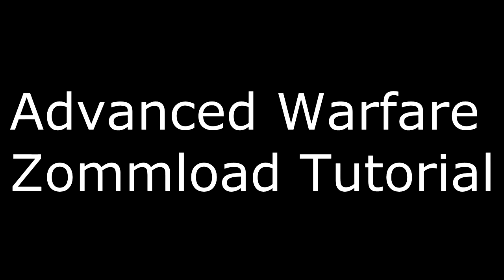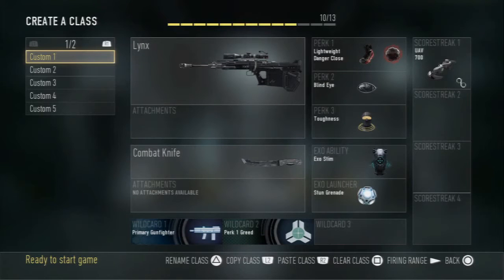Advanced Warfare Trickshot Tutorial 'Zoomload'